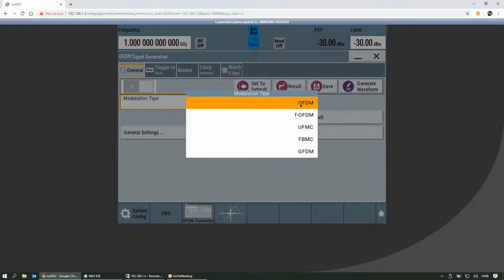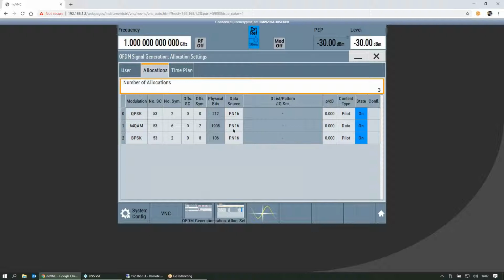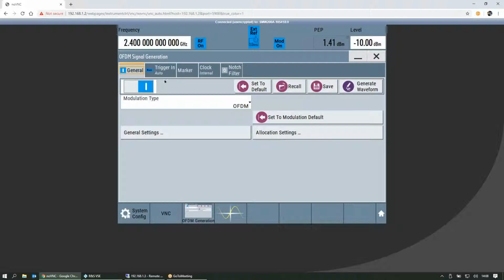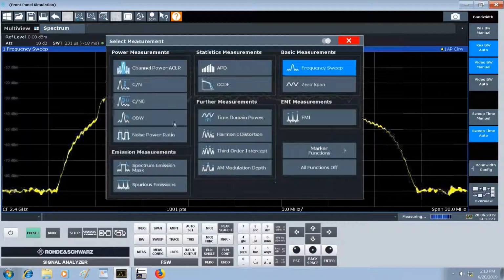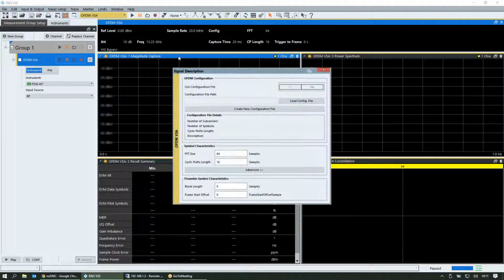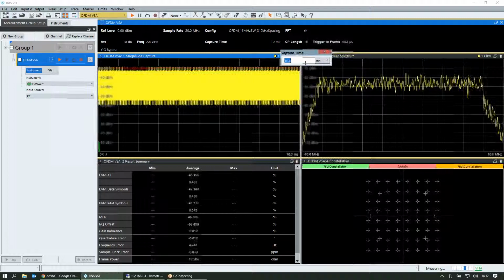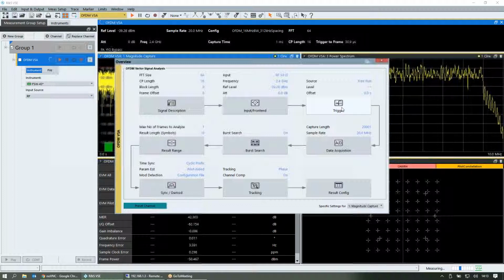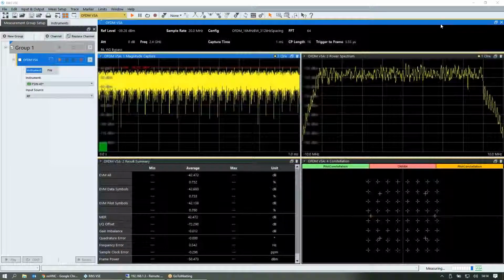Rohde & Schwarz SMW and FSW custom OFDM signal generation and analysis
Custom OFDM signal generation (modulation) and analysis (demodulation) using 20 MHz sample rate, 16.5 MHz occupied bandwidth, and QPSK, BPSK, and 64QAM modulation on each of the subcarriers.

Hardware used in this demo:
SMW200A for signal generation
FSW for signal analysis

Software:
SMW-K114 for OFDM signal generation
VSE-K96 for OFDM signal analysis

UPDATE:
3:03 In the latest SMW200A firmware, there's a field for selecting the directory where the XML settings file is saved.

Chapters:
0:00 Introduction
0:17 SMW200A General settings (OFDM)
1:15 SMW200A OFDM Allocation Settings
3:03 SMW200A Export XML settings
3:33 FSW spectrum measurements
4:28 VSE overview
5:04 VSE OFDM VSA measurement setup
6:42 VSE OFDM VSA additional settings
7:11 Measuring at -50 dBm
7:47 VSE OFDM VSA additional settings